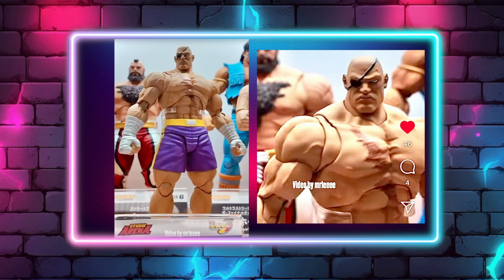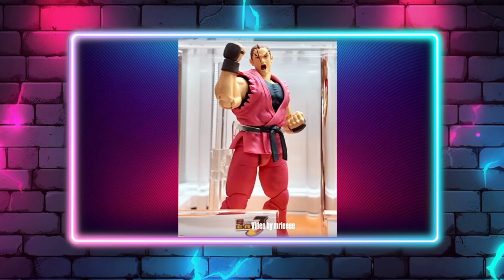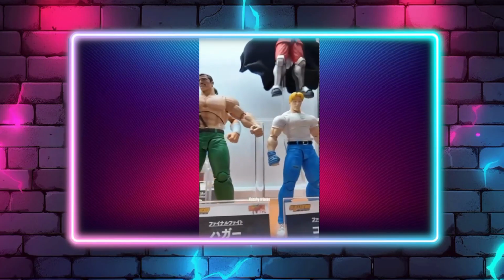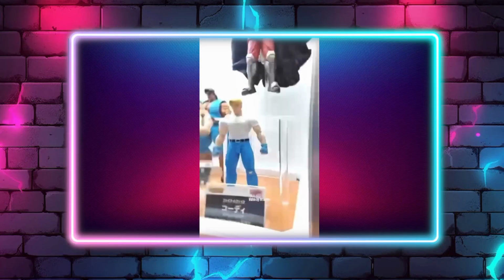STORM ARENA STREET FIGHTER ALPHA 3 BOOTH TOUR! SAGAT DAN & CHUN LI UP CLOSE LOOK! NEW FACES!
STORM ARENA STREET FIGHTER ALPHA 3 REVEALS SAGAT DAN AND CHUN LI! BIGGEST STORM FIGURE EVER!?  WE GO OVER THE BOOTH TOUR OF THE STORM COLLECTIBLES BOOTH AT CAPCOM COP!

FOLLOW MR LEEE ON INSTAGRAM!